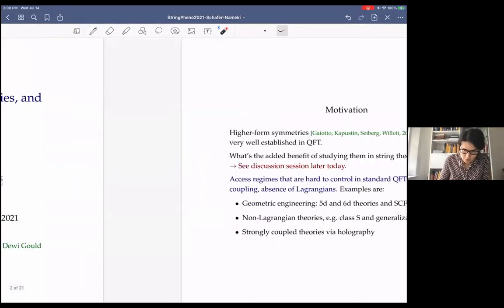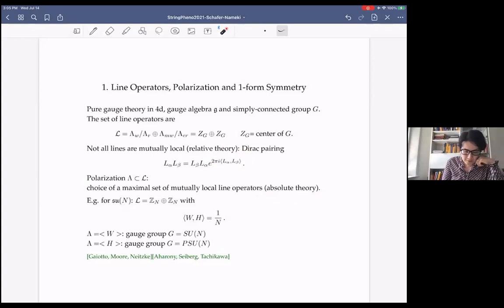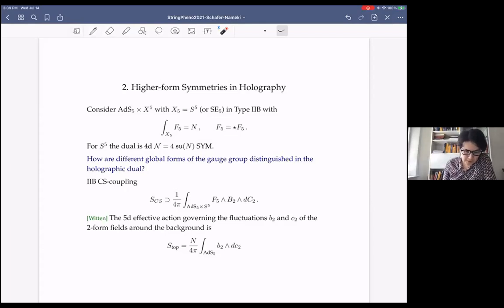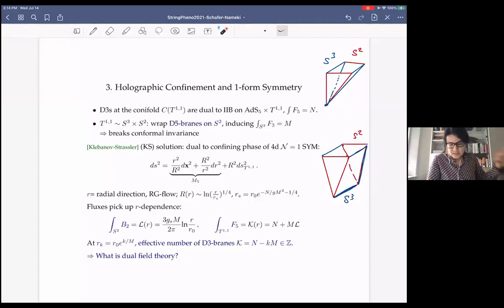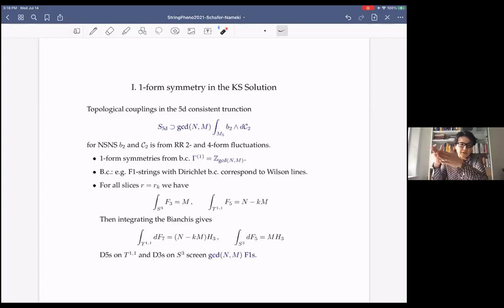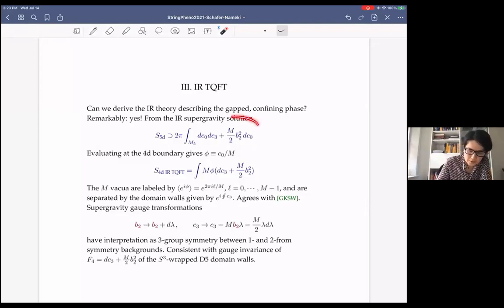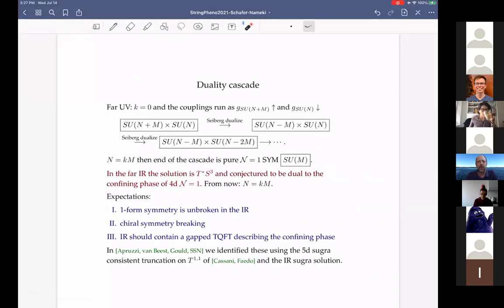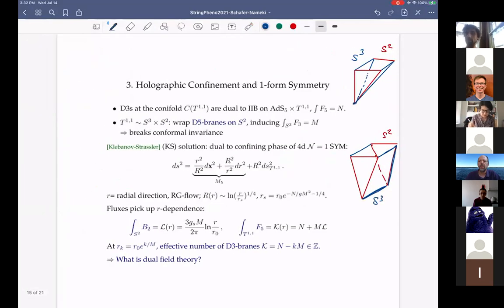Schafer-Nameki - Holography, 1-Form Symmetries, and Confinement